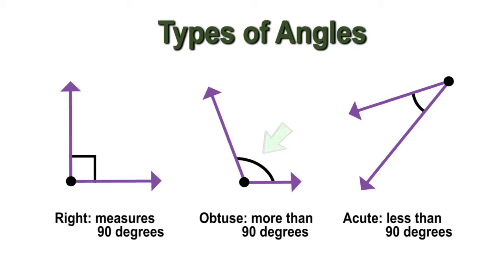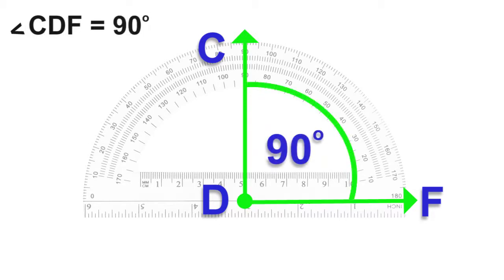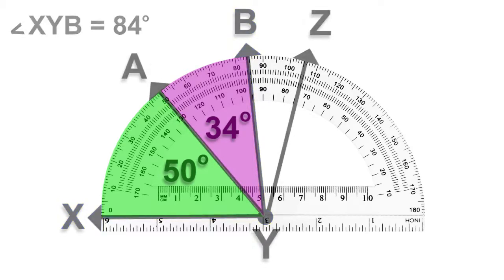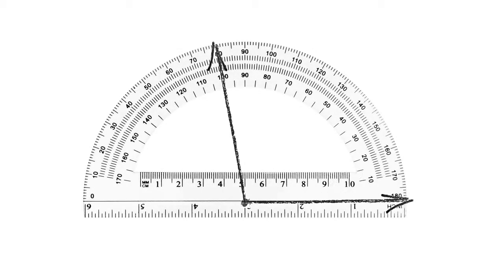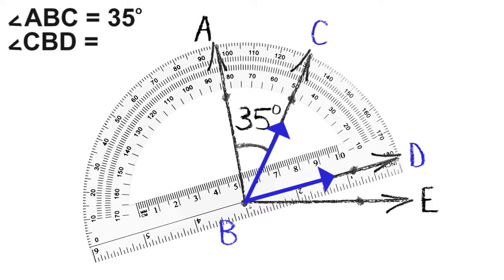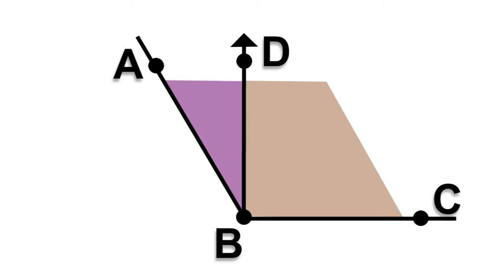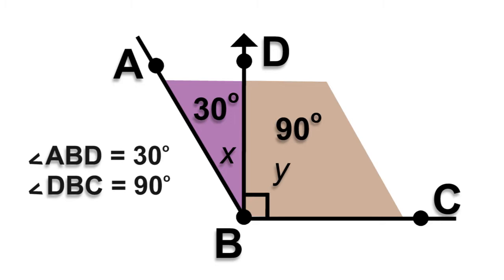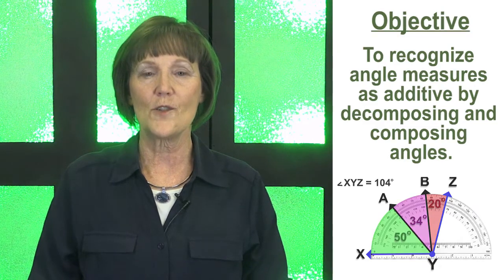9.06 - Angle Measure as Additive